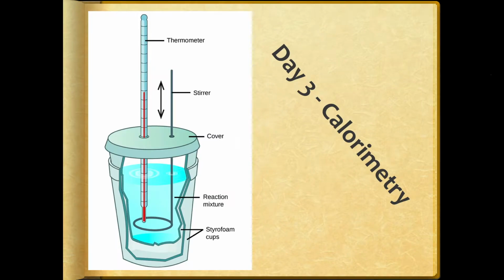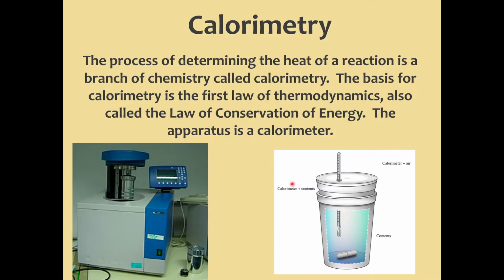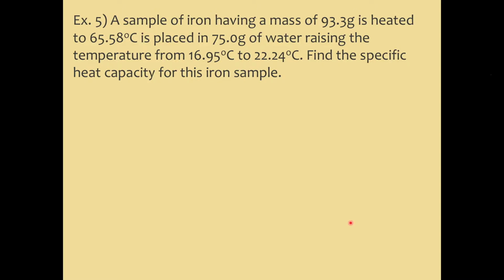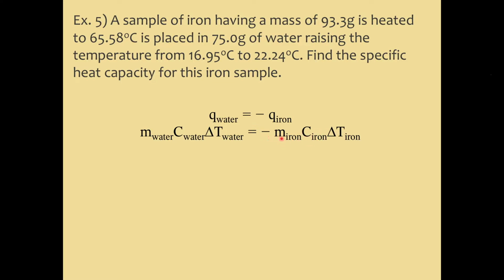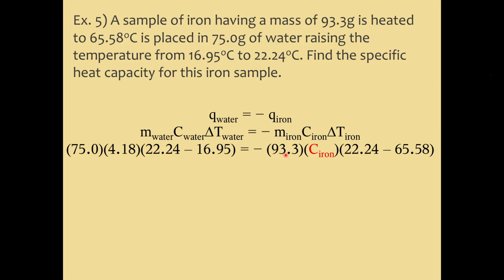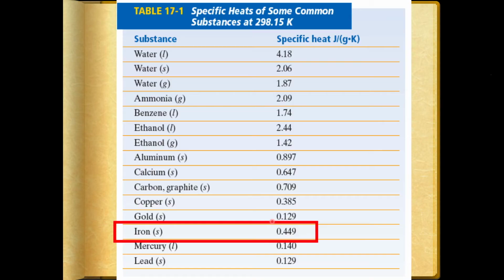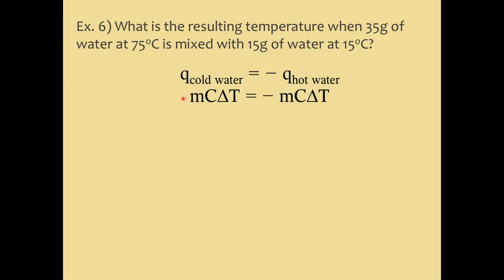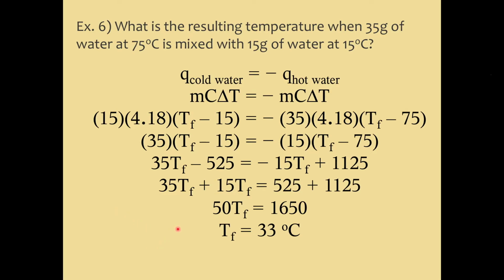Lab - Specific Heat of Lead